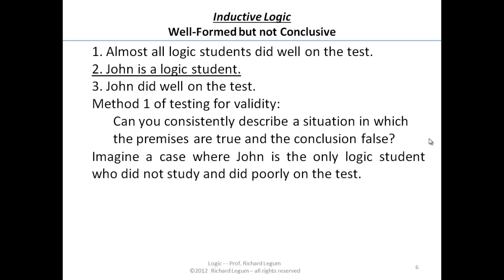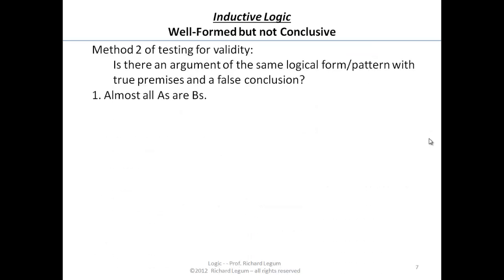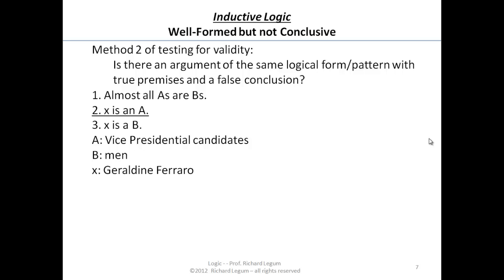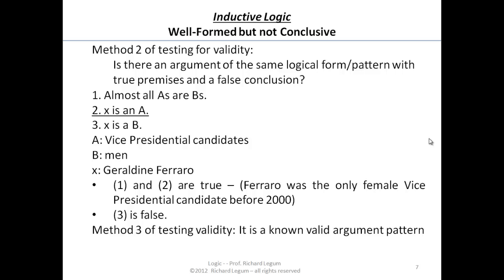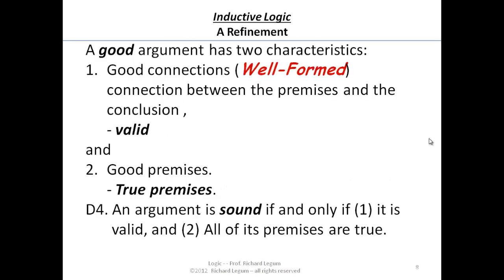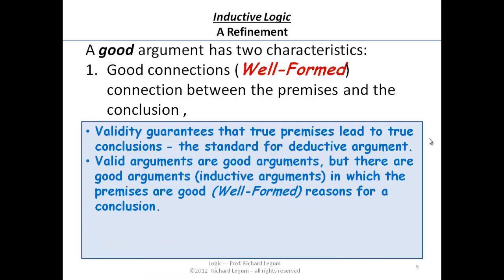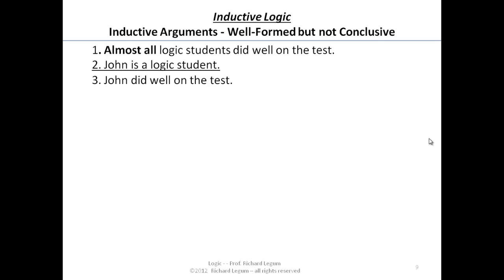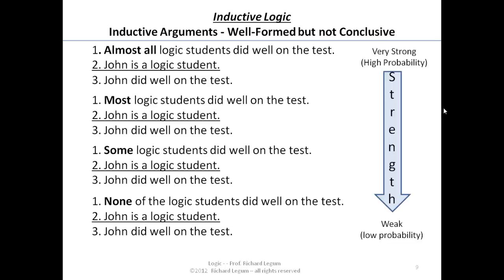9.3 Inductive Logic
9.3 Inductive Logic